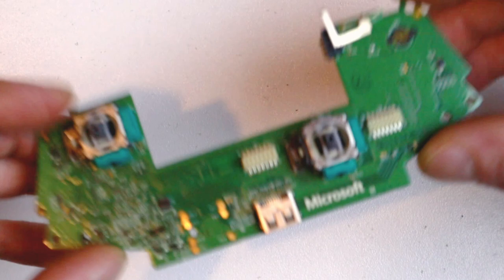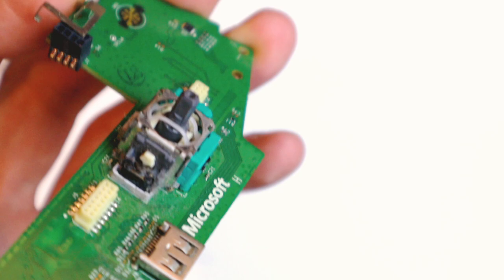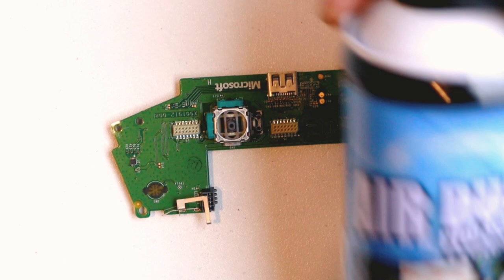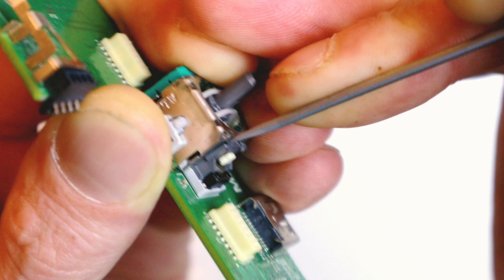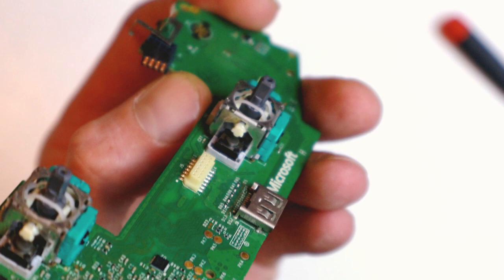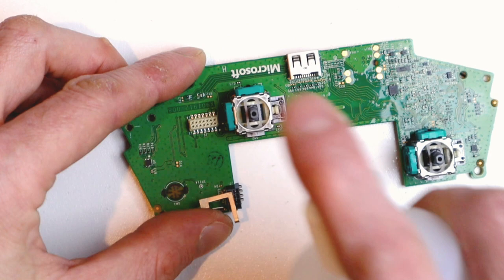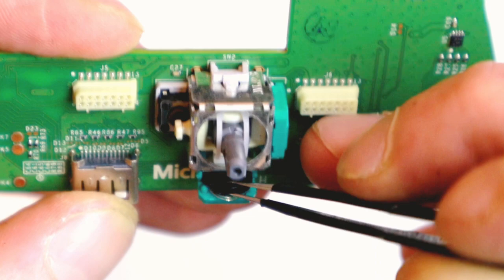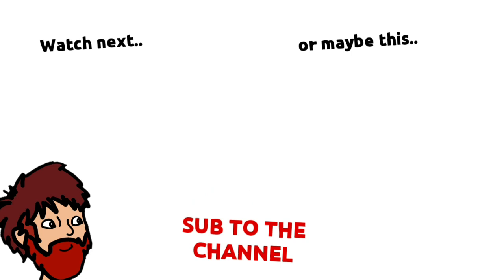How to Fix Controller Stick Drift - Best Methods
Here are the 4 easiest methods to fix stick drift on your controller. This will work for any analogue joystick - Xbox, PlayStation, Joy-Con, etc.

If your joystick favouring one direction - it's likely you have the dreaded stick drift on your controller. This can be a pain in games such as Fortnite and Apex. Try these 4 simple ideas to fix it!

🛠 TORX SCREWDRIVERS ▸
🚀 ROCKET SHIP TOOL ▸
💨 COMPRESSED AIR CANS ▸
🔧 FLAT METAL SPUDGER ▸